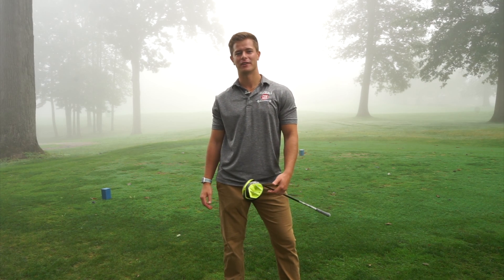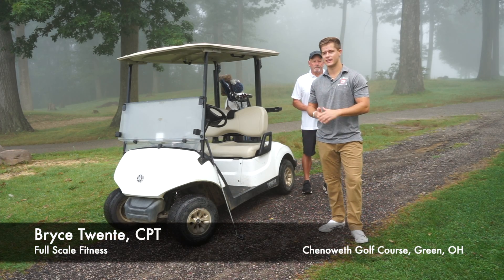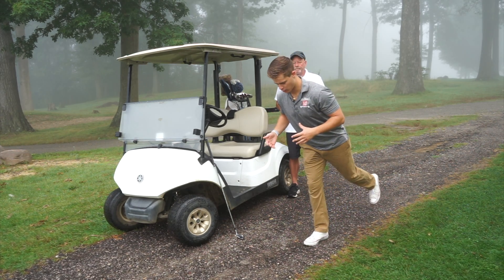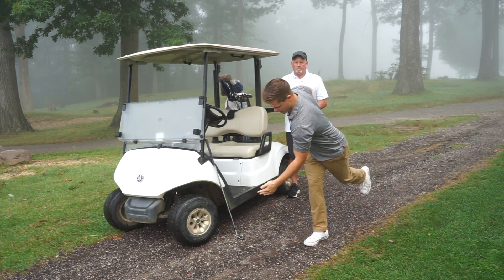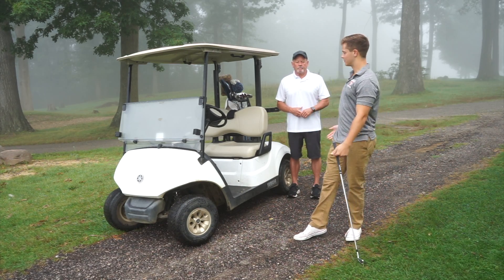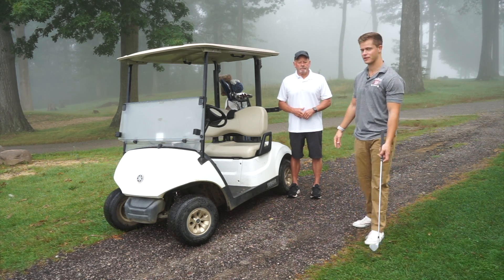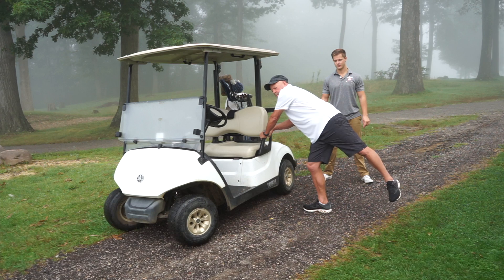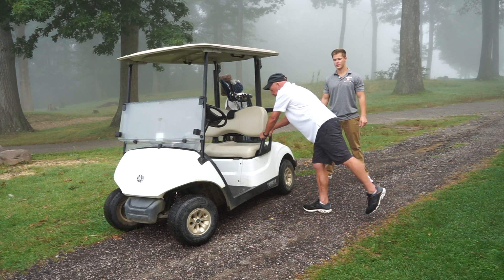Hip Opener for Golf - Full Scale Fitness Personal Training in Akron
Check out this hip opener stretch called The Airplane. It's a great way to work on hip mobility for golf (and life). If you have questions on how to perform the stretch / exercise, please reach out! It also acts as an iliotibial band (IT-Band) stretch.